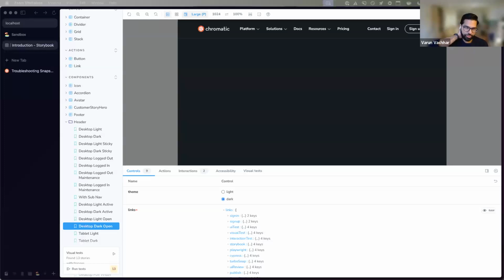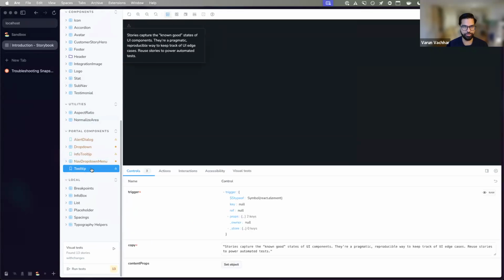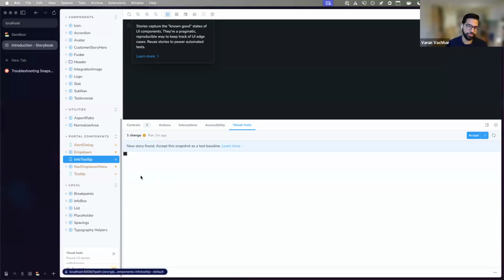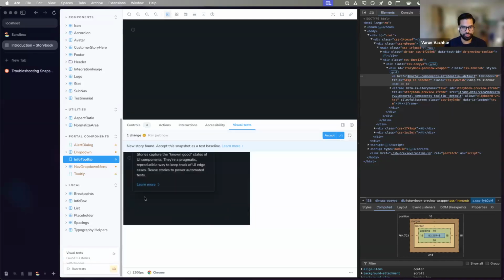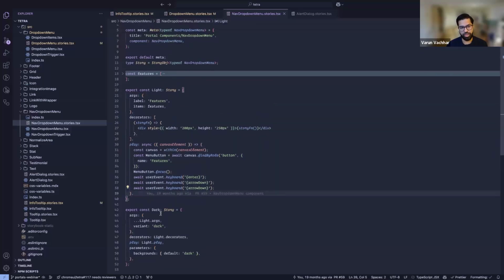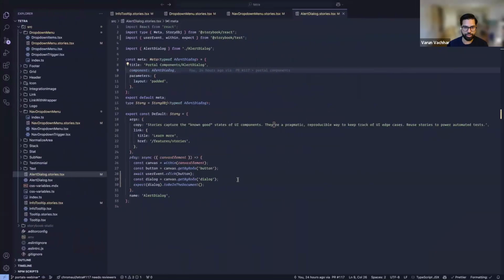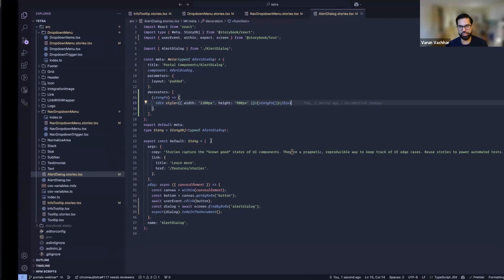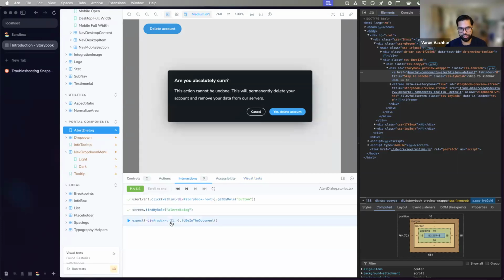Testing portal-based components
Portals allow components to render arbitrary elements outside the parent component's DOM hierarchy. This leads to a few challenges when it comes to visual testing such components.

In this session, we demonstrate how to write reliable visual regression tests that properly capture portal components and prevent cut-off snapshots. We cover techniques such as play functions for triggering modals, fixed-height wrappers for handling component dimensions, and managing animation delays.